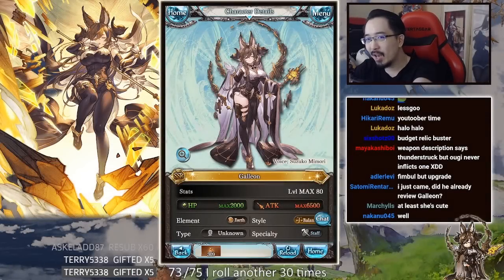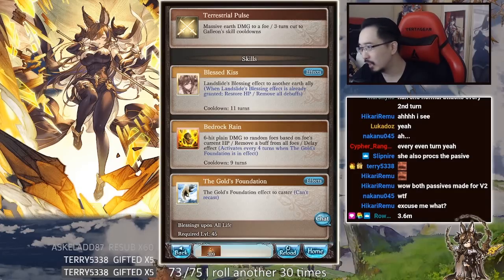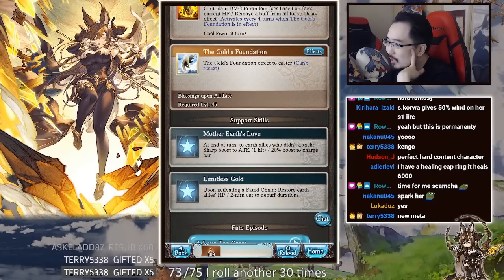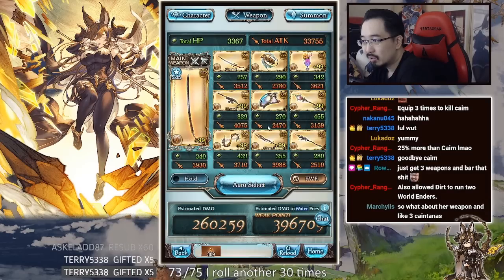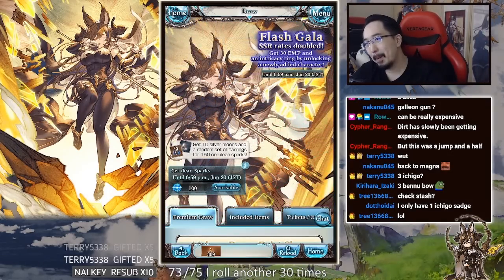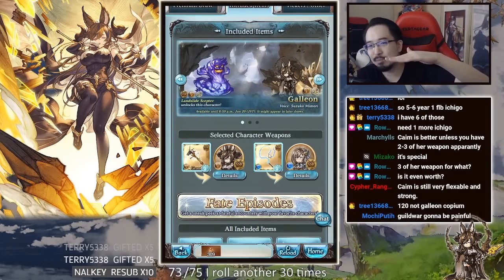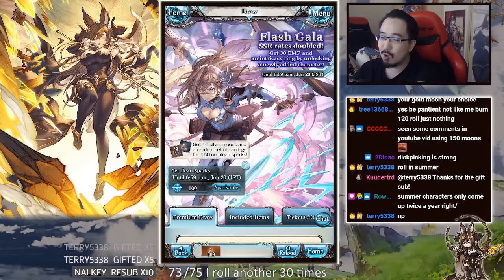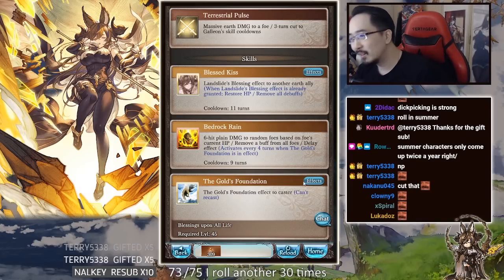【Granblue Fantasy】First Impressions on Galleon (Grand ver.) And Should you spark for her ?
My impressions on the newest Grand SSR Character MUMMI Galleon but this is a little different since I added the portion of should you spark for her/this banner at the end xd